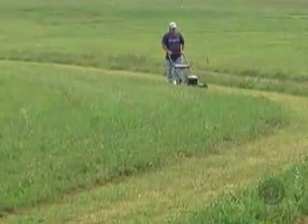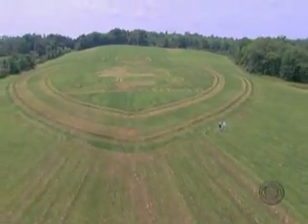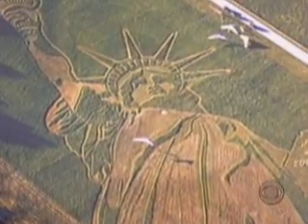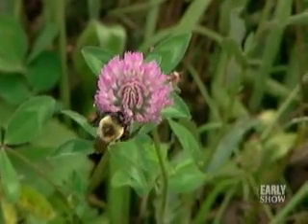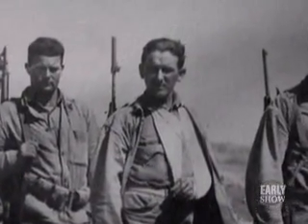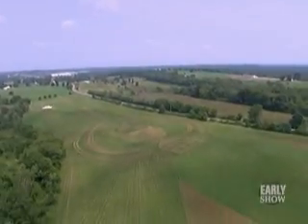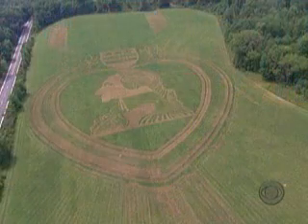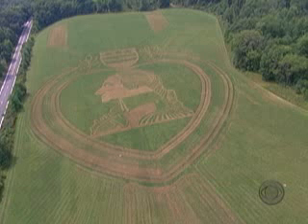Purple Heart Tribute (CBS News)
Harry Smith meets Roger Baker, a field artist whose sentimental tribute to the Purple Heart was inspired by a chance encounter with a World War II veteran. (CBSNews.com)